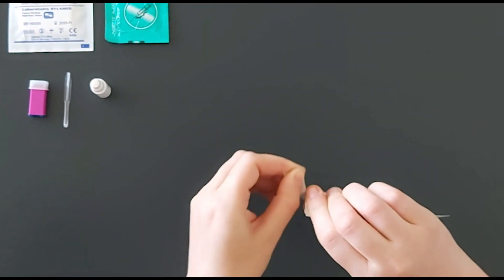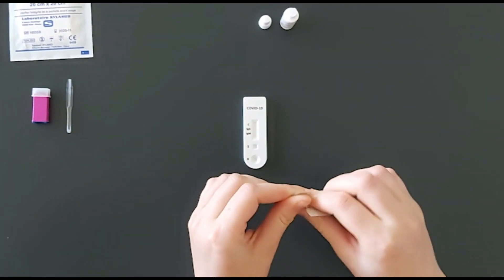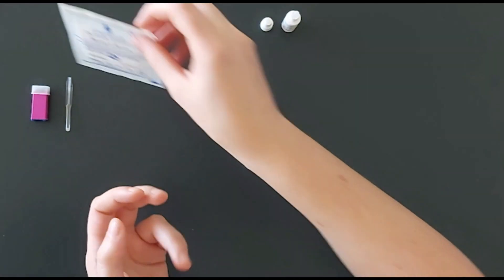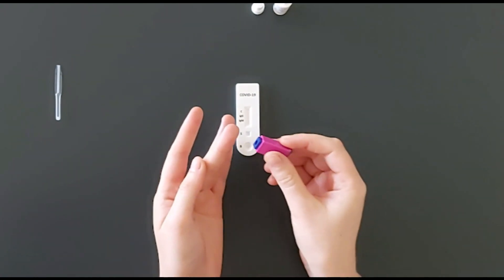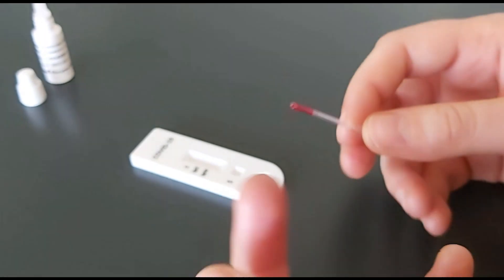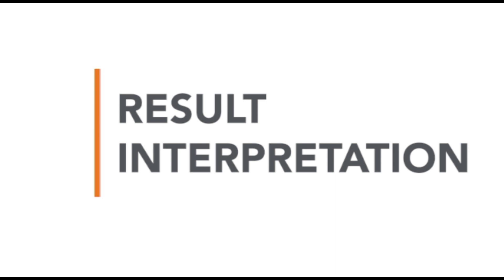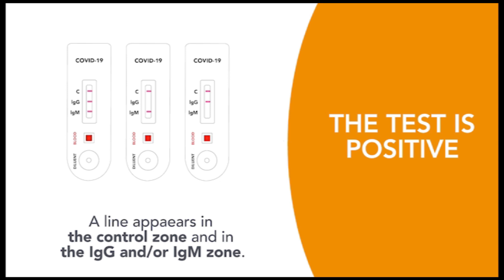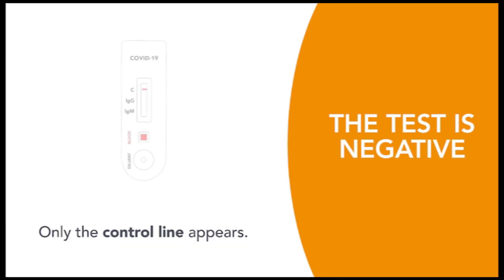COVID 19 autotest - zelftest Biosynex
Deze COVID-19 zelftests van Biosynex zijn beschikbaar in alle Multipharma-apotheken en op Multipharma.be

Let op deze test detecteert antilichamen tegen SARS-CoV-2 in je bloed. Deze test geeft geen enkele informatie over je eventuele besmettelijkheid. Respecteer steeds de geldende voorzorgsmaatregelen.

Les COVID-19 autotests de Biosynex sont disponibles dans toutes les pharmacies Multipharma et sur Multipharma.be

Attention: ce test détecte les anticorps contre SARS-CoV-2 dans votre sang. Le test ne donne aucune information sur le fait que vous soyez positif ou que vous soyez contagieux. Respectez toujours les mesures de précaution.